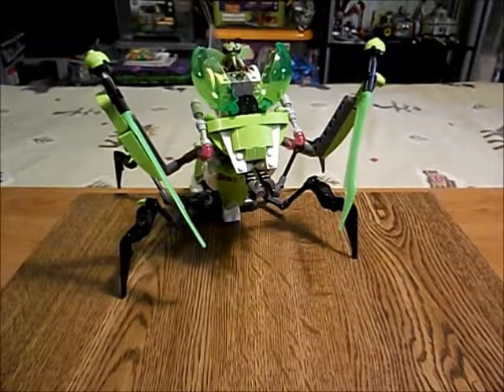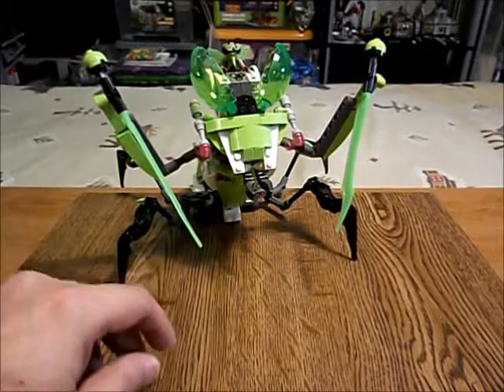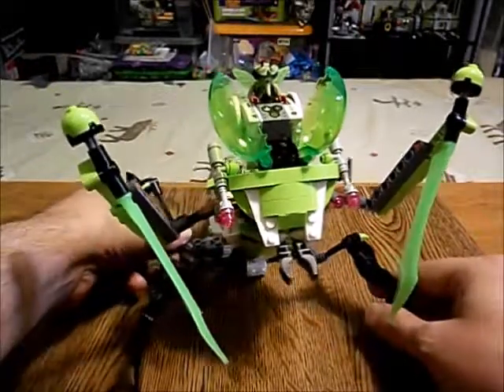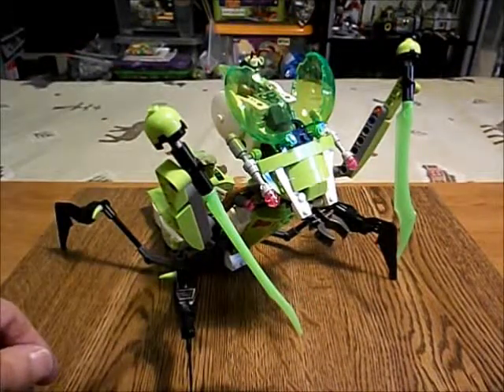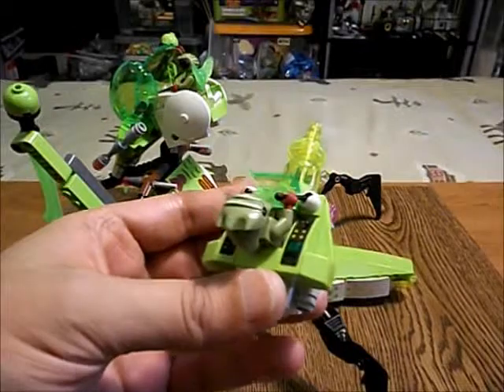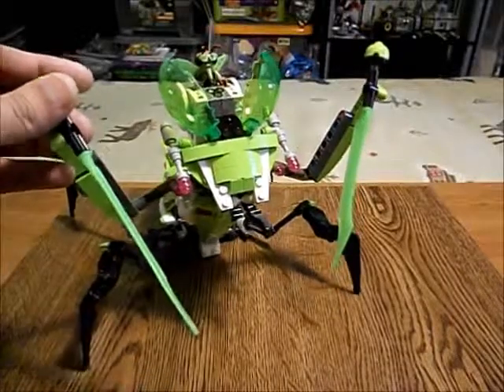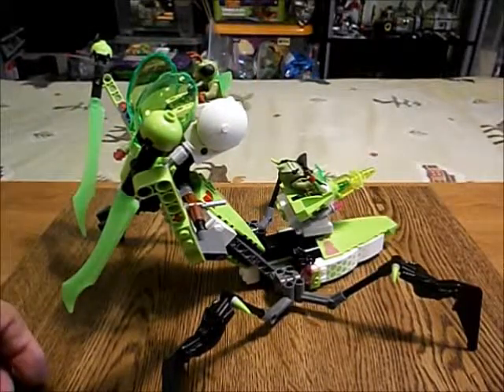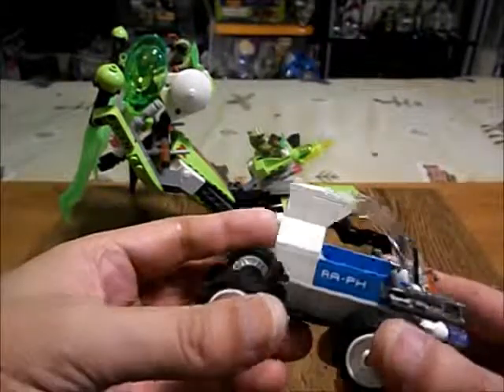Lego Galaxy Squad Mod MOC: Zemdari Star Slicer Set 70703 w/ Point Defense Turret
A look at The Xix's modified Lego Galaxy Squad Insectoid Star Slicer set 70703 with a point defense turret MOC.